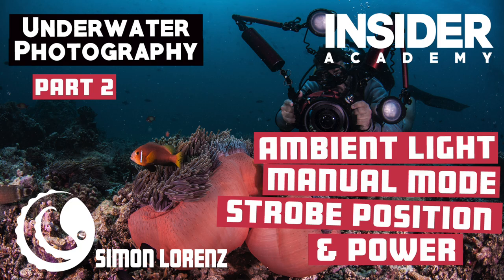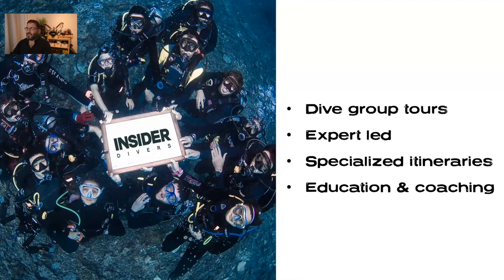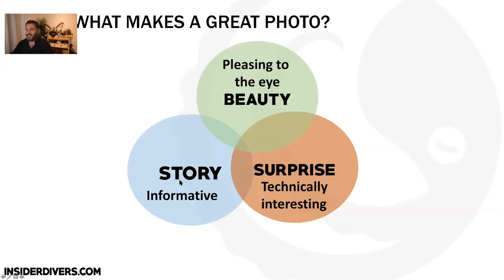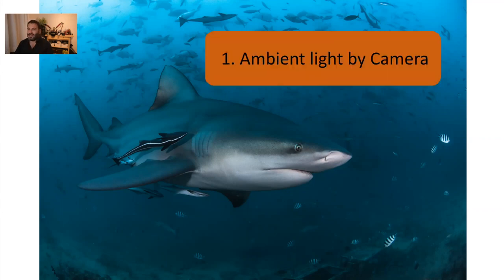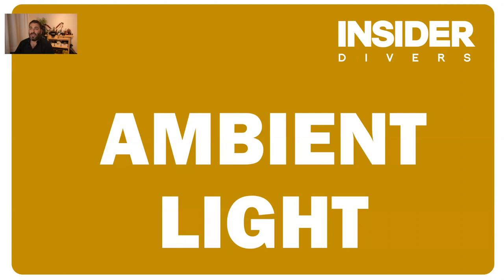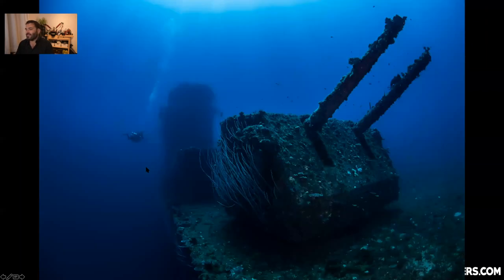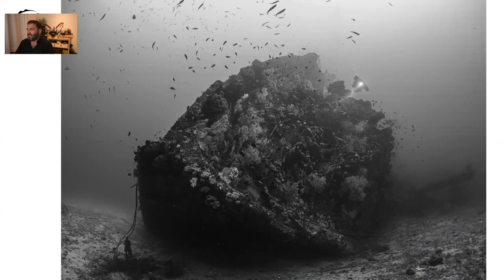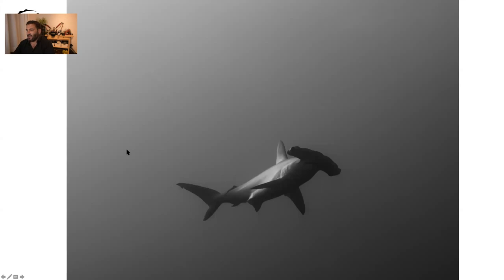Underwater Photography - Part 2 - Ambient Light, Manual Mode, Artificial Light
*JOIN ME ON THIS YEAR'S PHOTO WORKSHOP FEATURING WORLD-FAMOUS PHOTOGRAPHER TOBIAS FRIEDRICH.

In this webinar Simon Lorenz talks about technical aspects of underwater photography. He talks about ambient light and how to take photos with only ambient light. Then he covers manual mode, shutter speed and aperture priority in much detail before spending the last part on strobes, strobe power and positioning.

If you would like to support our webinar work you can make a small donation